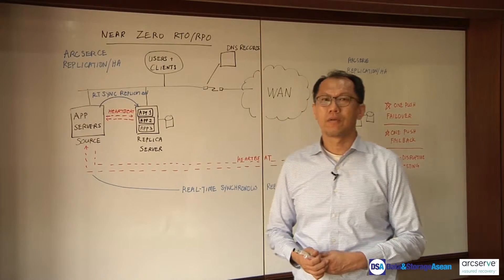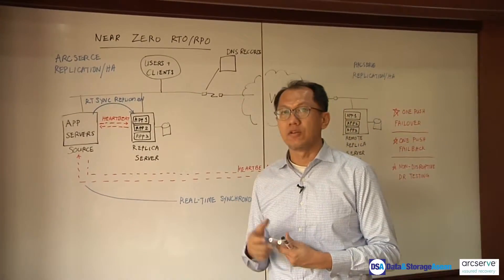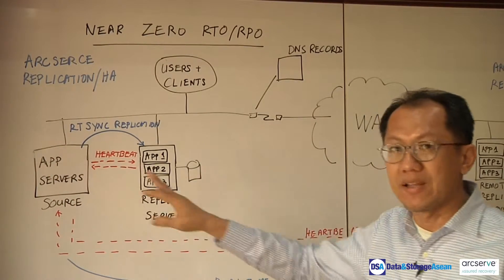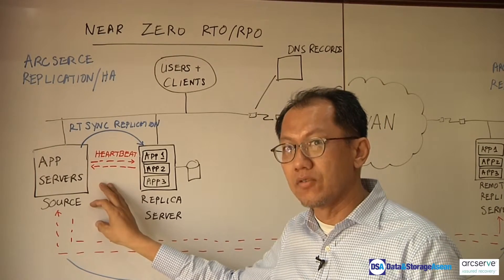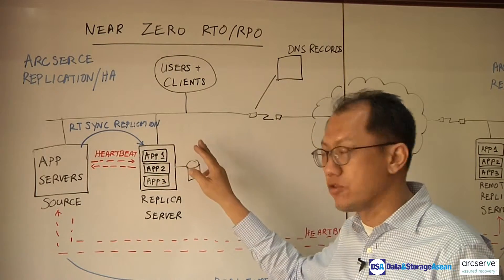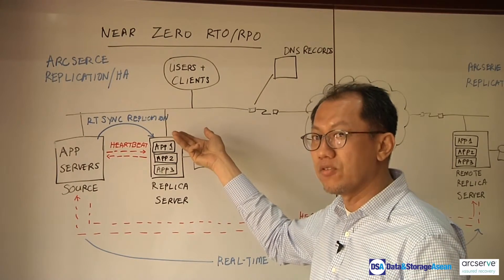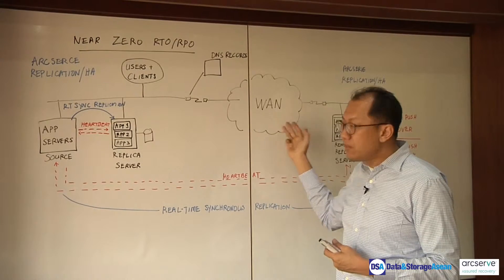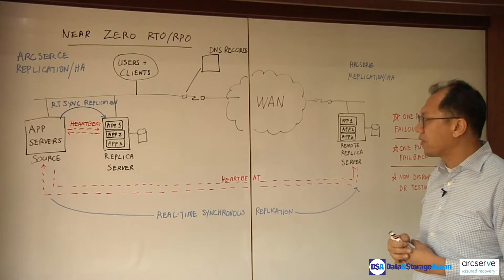Arcserve white board video series: Near Zero RPO & RTO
Working with Arcserve, Data & Storage ASEAN produced a series of five videos to illustrate the key data protection technologies and how they work through white board sessions. All the videos were presented by independent storage consultant Chin Fah Hoeh. This video explained the two terms, RPO & RTO, what can impact the goals and business implications of RPO & RTO.